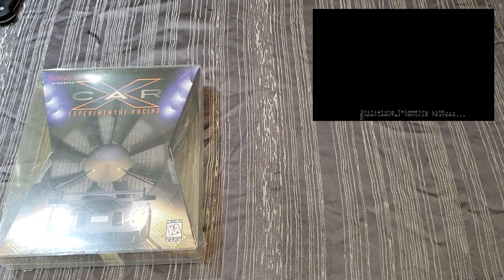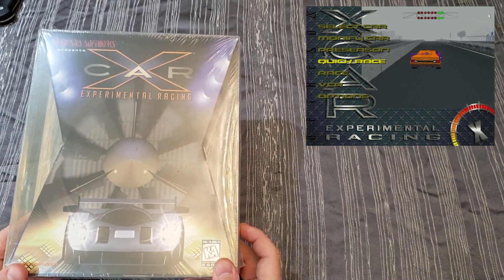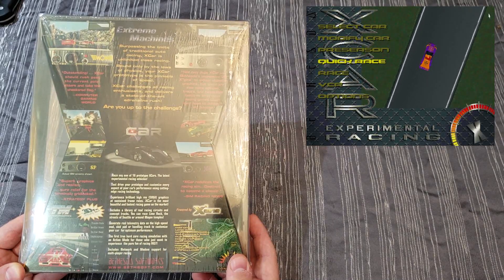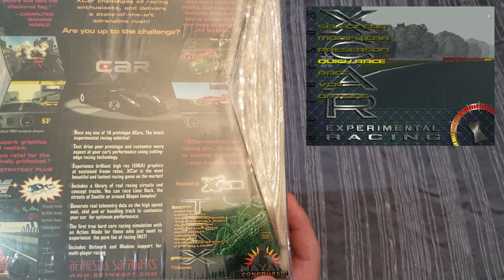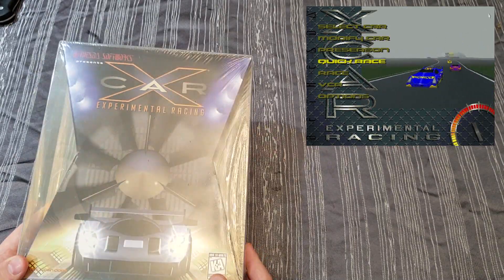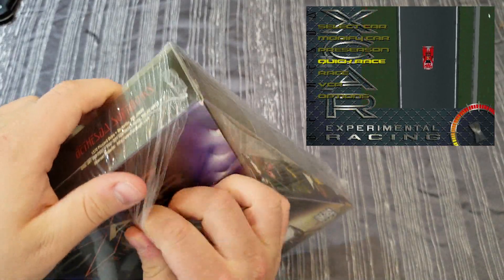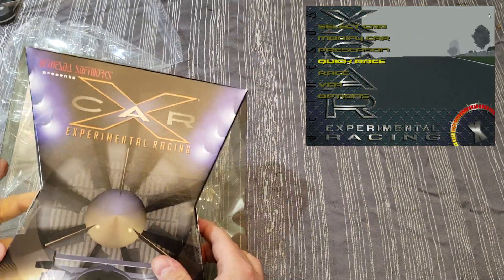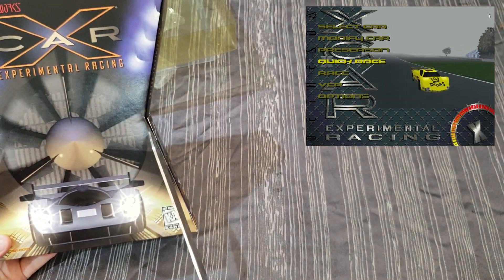Random Game Unshrinking - XCar: Experimental Racing (1997)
In this Random Game Unshrinking, I unbox X:Car: Experimental Racing, published by Bethesda Softworks in 1997. It's a very unusual box which makes it interesting for Big Box PC Game Collectors who like that sort of thing.